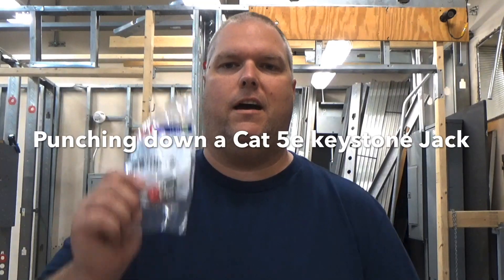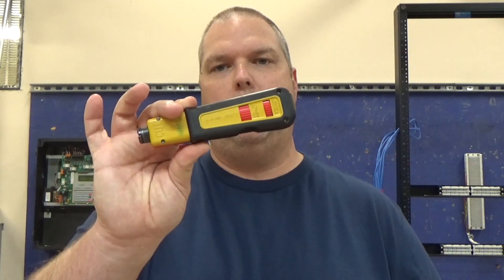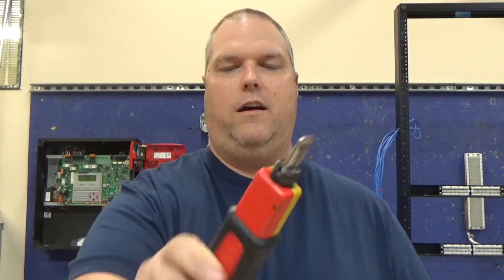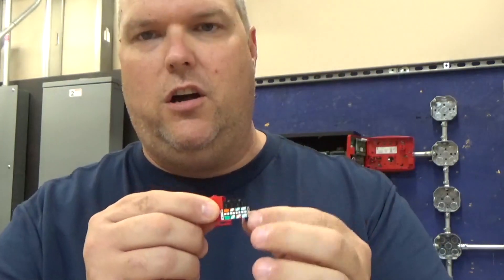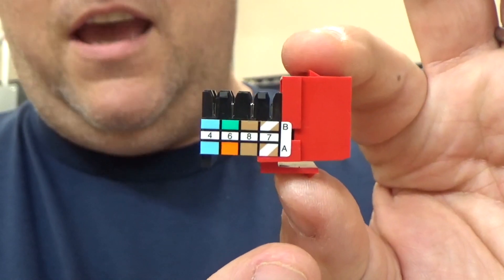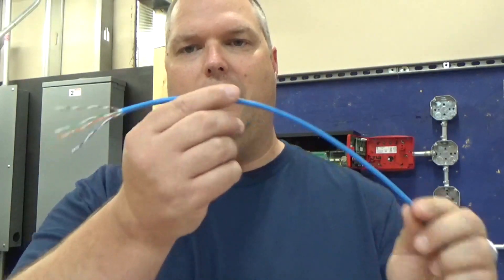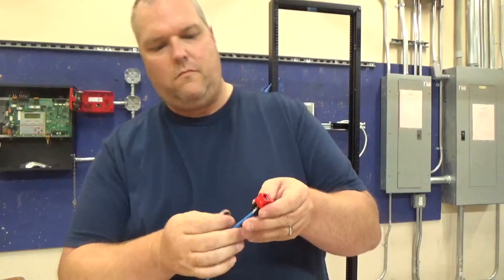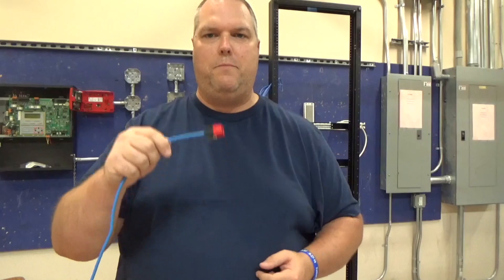Punching Down A Cat 5e Keystone Jack using 568B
This video shows how to punch down a Leviton Keystone Jack Cat 5e. How to split pairs and follow the color code.